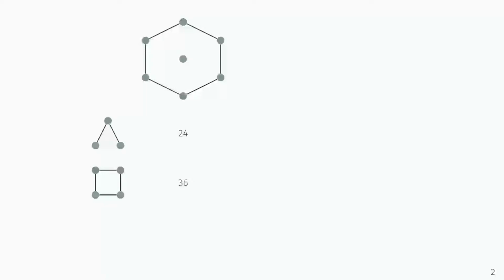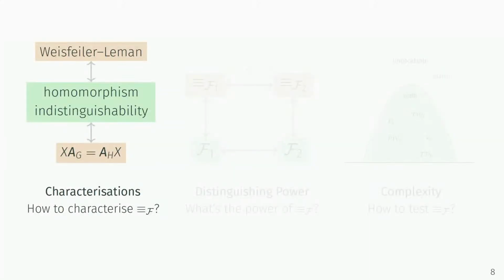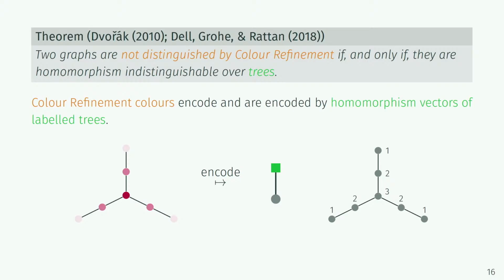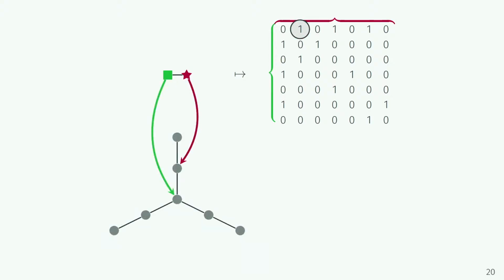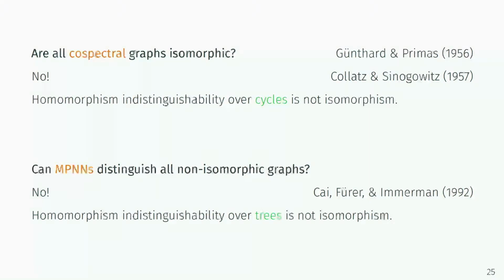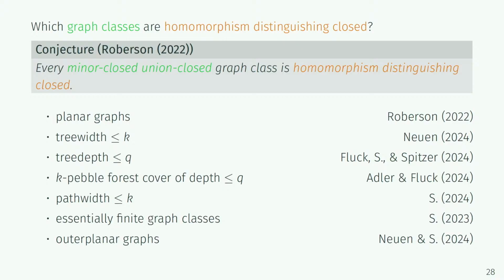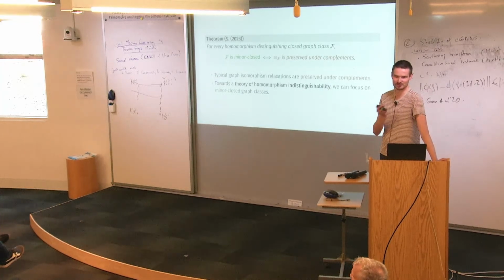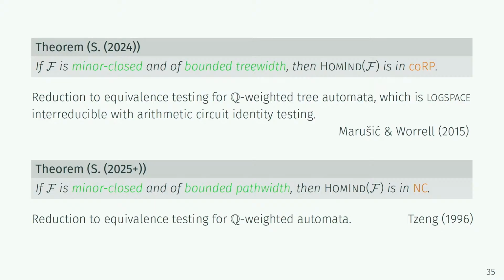Homomorphism Indistinguishability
Tim Seppelt (IT University of Copenhagen)

In 1967, Lovász proved that two graphs G and H are isomorphic if, and only if, they are homomorphism indistinguishable over the the family of all graphs, i.e. for all graphs F the number of homomorphisms from F to G is equal to the number of homomorphisms from F to H. In recent years, many natural relaxations of graph isomorphism from fields as diverse as quantum information theory, algebraic graph theory, convex optimisation, and category theory have been characterised as homomorphism indistinguishability relations over restricted graph classes. Furthermore, homomorphism indistinguishability has proven useful for analysing graph learning architectures as demonstrated by Zhang, Gai, Du, Ye, He, & Wang (2024) and Gai, Du, Zhang, Maron, & Wang (2025).

Abstracting from the wealth of these results, we set out to develop a theory of homomorphism indistinguishability that provides insights into the descriptive and computational complexity of graph isomorphism relaxations. That is, for a graph class 𝓕, we ask

- what is the distinguishing power of homomorphism counts from graphs F ∊ 𝓕 and
- what is the complexity of deciding homomorphism indistinguishability over 𝓕?